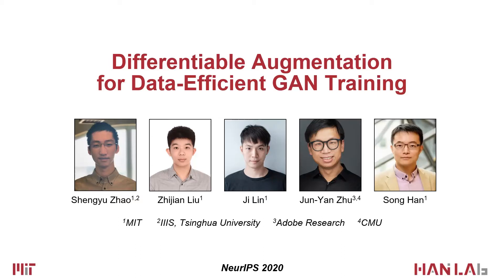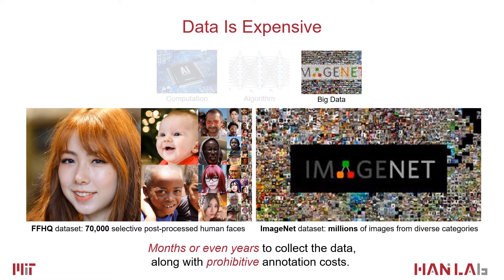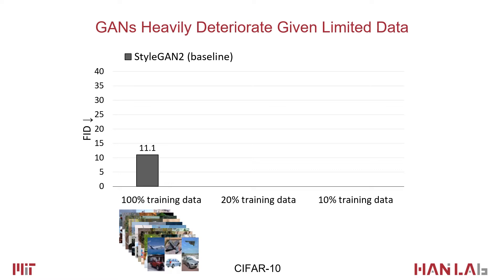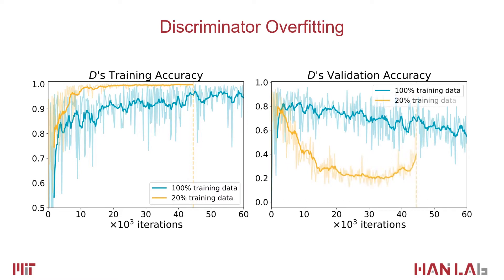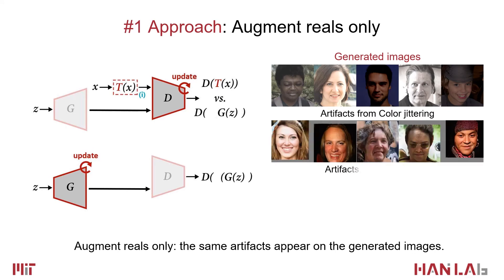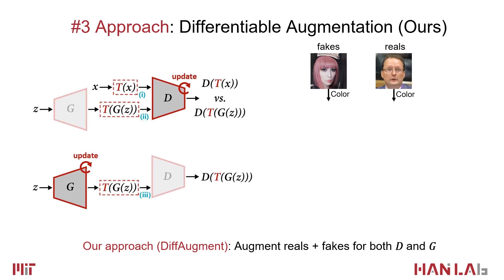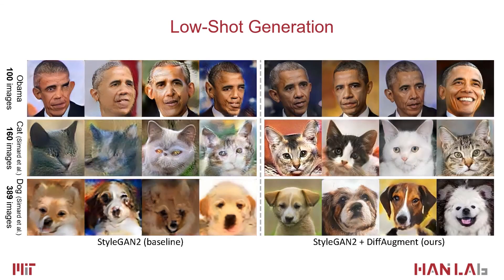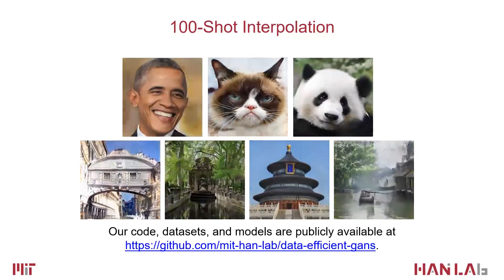[NeurIPS 2020] Differentiable Augmentation for Data-Efficient GAN Training